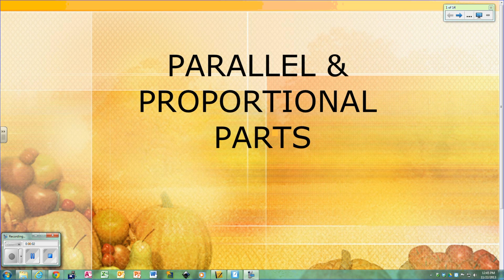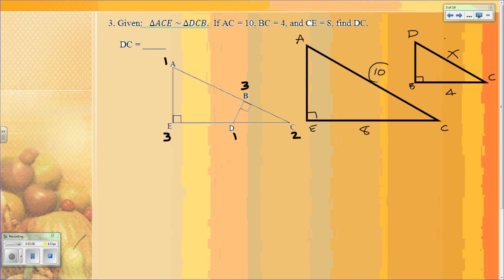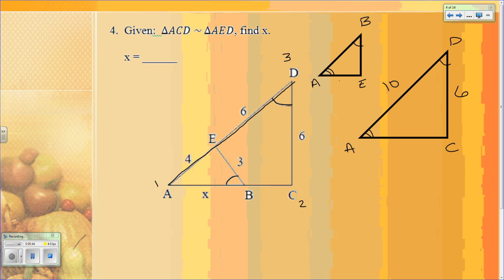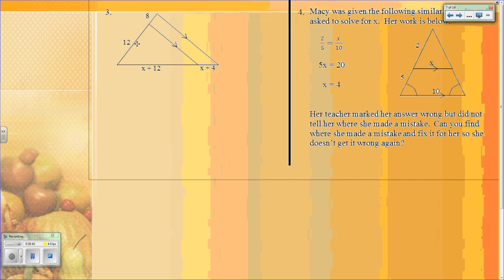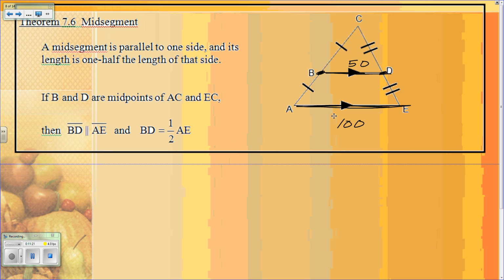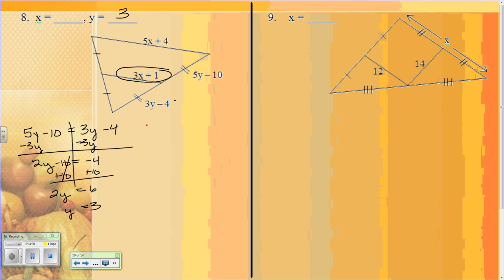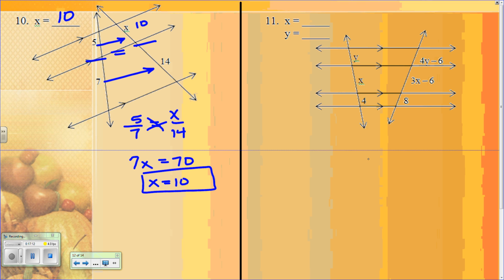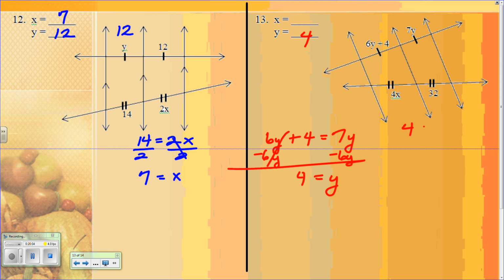parallel & proportional parts